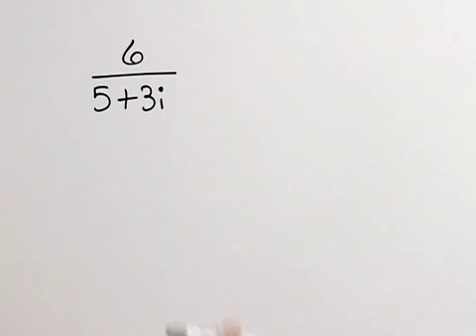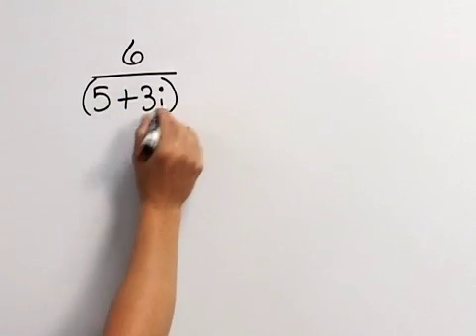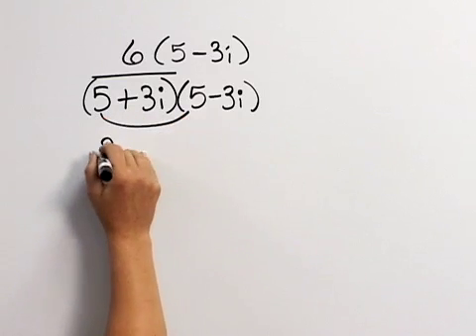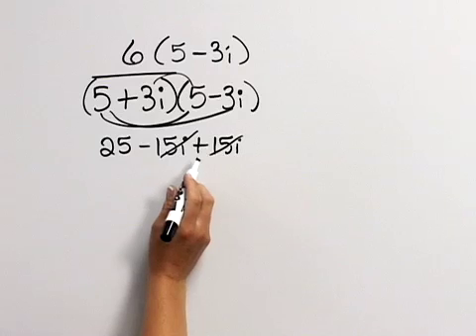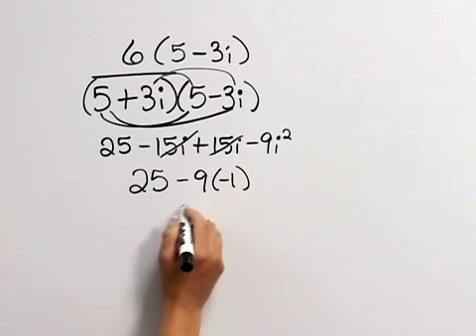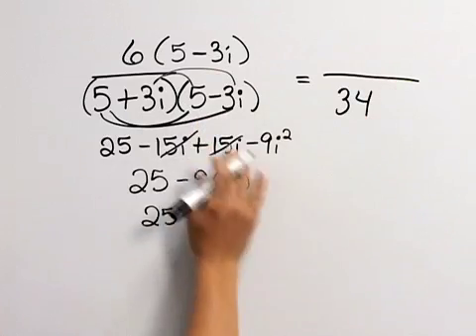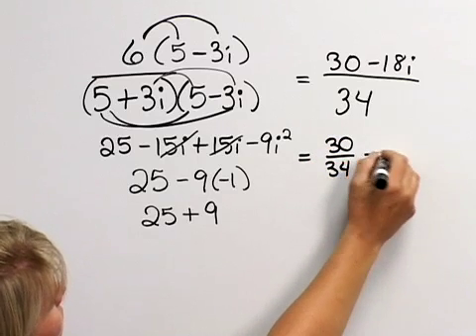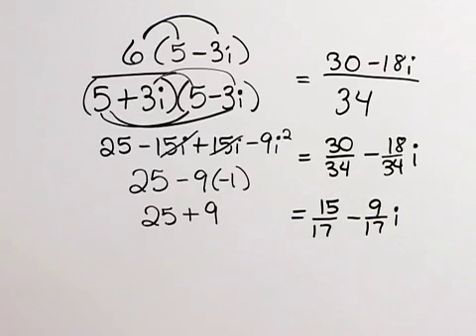Sullivan Elementary Algebra Ch 9 Video 15